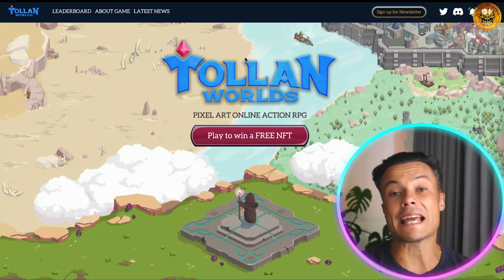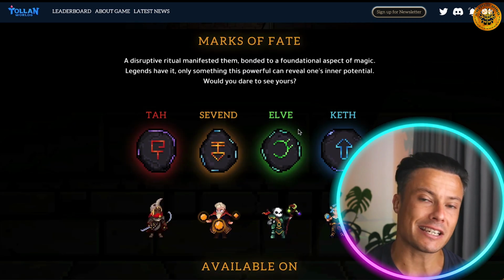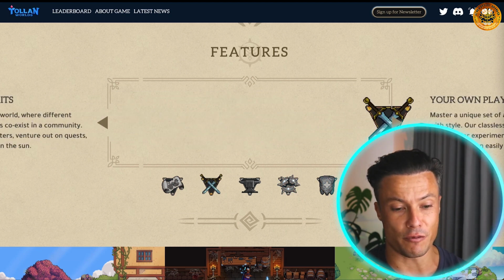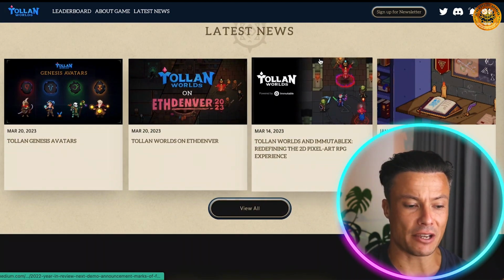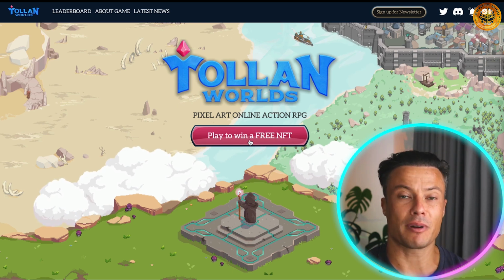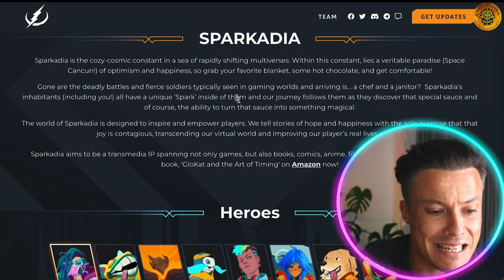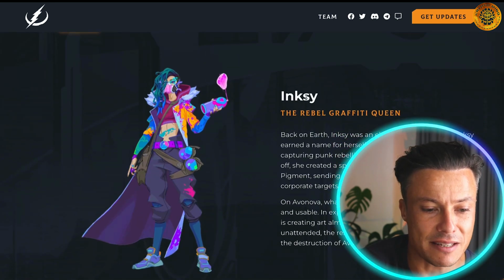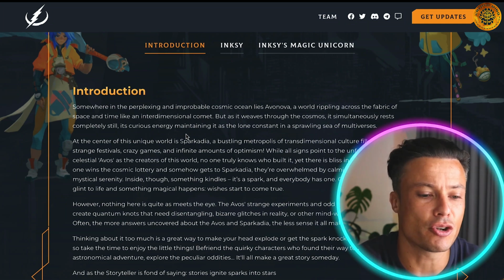NFT Games 🔥 What is The Best Game to Earn Free NFT?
NFT Games | P2E Games | NFT Games Free to Play

Welcome to our NFT Games Video!

NFT games, or Non-Fungible Token games, are blockchain-based video games that utilize non-fungible tokens (NFTs) as in-game assets. NFTs are unique digital tokens that represent ownership or proof of authenticity of a specific item or piece of content. In the context of NFT games, these tokens are used to represent in-game items, characters, or virtual land, providing players with true ownership and the ability to trade or sell these assets.

Here's a more in-depth explanation of NFT games and how you can potentially earn money from them:

Ownership and Control:
NFT games leverage blockchain technology, typically using Ethereum or other compatible blockchains, to create a decentralized and transparent environment.

Play-to-Earn Mechanism:
One of the key aspects of NFT games is the play-to-earn mechanism. By actively participating in the game, completing quests, achieving milestones, or engaging in competitive gameplay, players can earn rewards in the form of in-game currencies, NFTs, or other valuable assets. These rewards can be traded or sold on various platforms, potentially generating real-world income.

NFT Marketplace Trading:
NFT games often integrate with NFT marketplaces, where players can buy, sell, or trade their in-game assets. Players can list their NFTs for sale, allowing others to purchase them using cryptocurrency. The value of these assets can fluctuate based on supply and demand dynamics, rarity, and the desirability of specific items within the game's ecosystem.

Asset Development and Creation:
Some NFT games offer players the opportunity to create and develop their own in-game assets or virtual items. Players can design and customize unique characters, weapons, or accessories, and mint them as NFTs on the blockchain.

Participating in Tournaments and eSports:
Certain NFT games incorporate competitive gameplay and eSports elements. Players can participate in tournaments, leagues, or PvP battles to showcase their skills and earn prizes, including valuable in-game assets or cryptocurrencies.

Land Ownership and Virtual Real Estate:
Some NFT games feature virtual worlds or metaverses where players can own virtual land or properties. These virtual real estate assets can appreciate in value over time, similar to physical real estate.

Game Governance and Governance Tokens:
Certain NFT games incorporate governance systems where players can participate in decision-making processes related to the game's development, updates, or future content. Players may hold governance tokens that grant them voting rights and the ability to influence the game's direction.

It's important to note that earning money from NFT games is not guaranteed and depends on various factors, including the popularity and success of the game, the demand for in-game assets, and the overall market conditions.

I hope you found value in our NFT Games video. Make sure to leave a like on the video if you gained value from it!

⏰Timestamps⏰

00:00 Free Mint NFT Games Project Introduction
00:17 Free Mint NFT Games Project
04:07 Free Mint NFT Games Project Summary
04:26 Free Mint NFT Games Project Outro